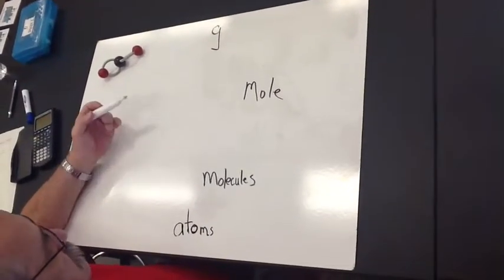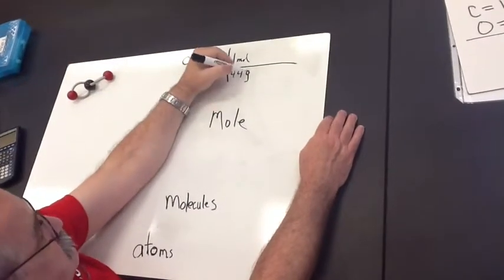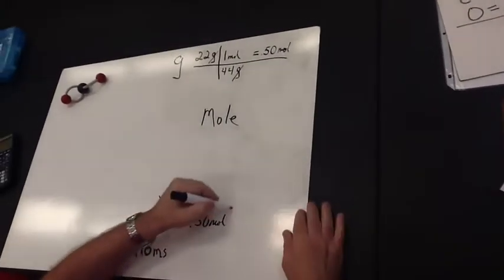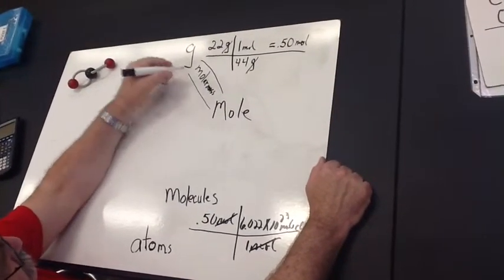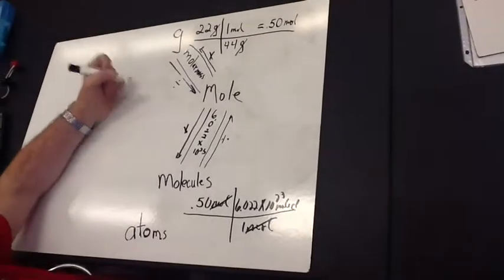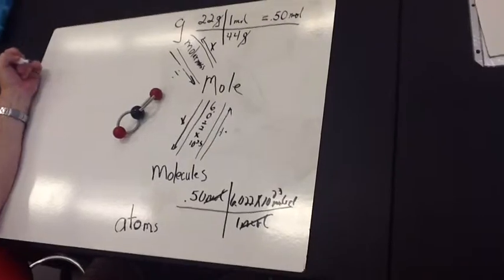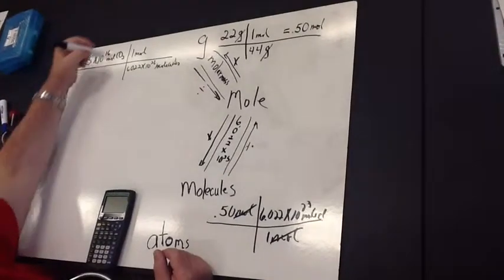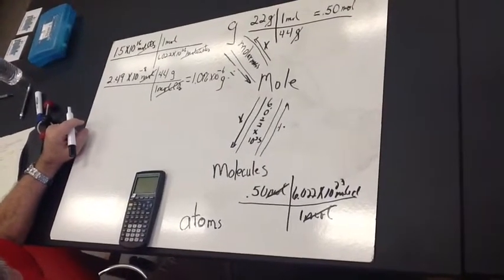Mole Conversion Part II